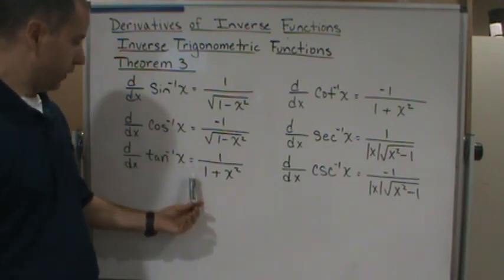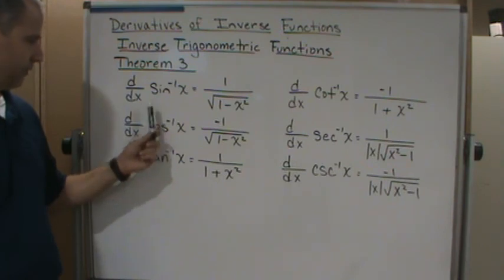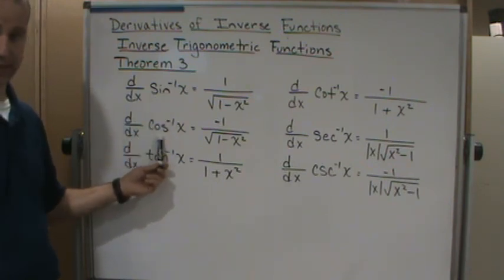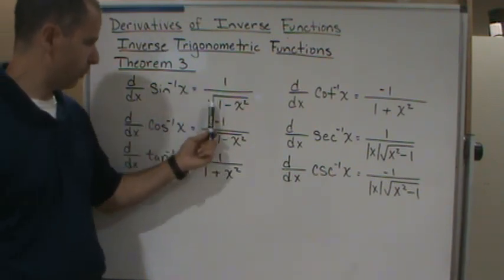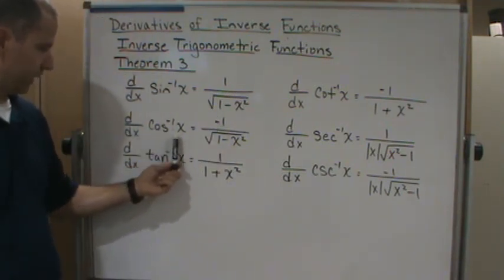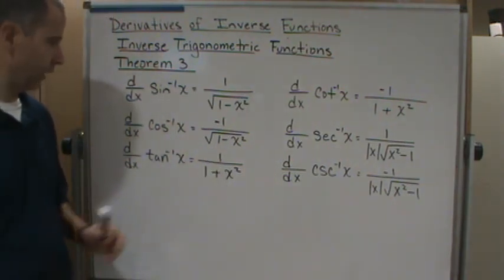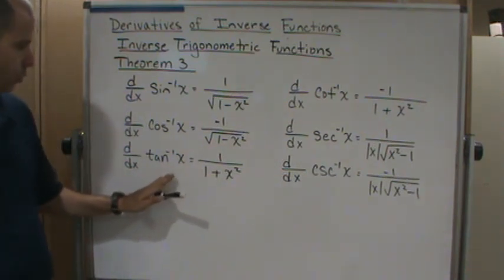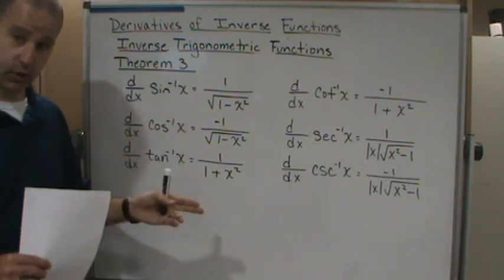Calc1 Sec 3 7 Derivatives of Inverse Functions Inverse Trig Functions Theorem3